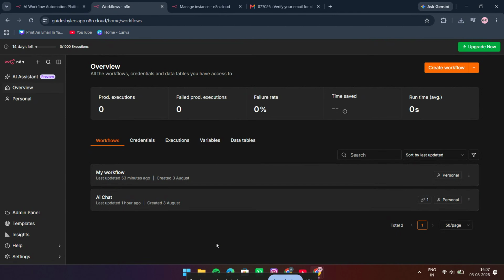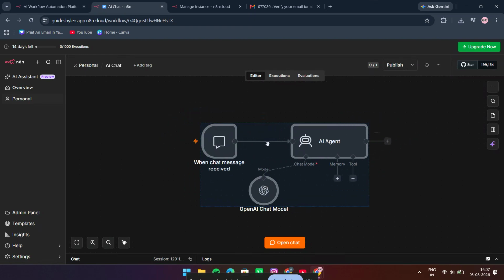How To Group N8n Nodes (Quick Shortcut Guide)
Learn how to group n8n nodes quickly using a simple keyboard shortcut. This tutorial shows you how to select nodes, group them instantly, and keep your workflows organized.

🕚Timestamps:
0:00 Introduction
0:16 Select the target nodes
0:30 Press the C key to create a group
0:42 Final result

✍️What You'll Learn In This Video:
• How To Group Nodes In N8N Quickly
• How To Select Multiple Nodes At Once
• How To Use The C Keyboard Shortcut In N8N
• How To Organize Complex N8N Workflows

💡Pro Tips:
• Use grouping to keep related automation steps together.
• Select only the nodes you want before pressing C.
• Grouping helps make larger workflows easier to navigate.